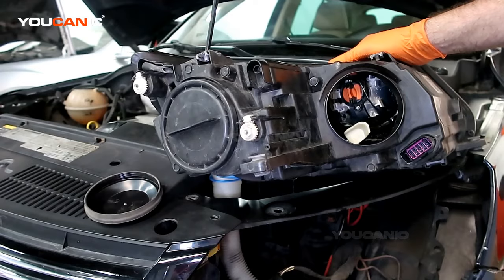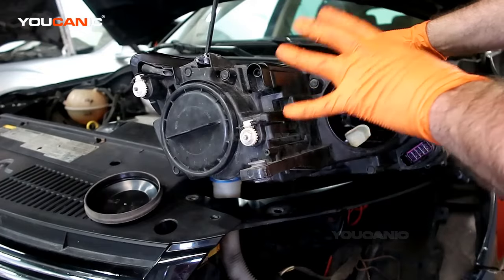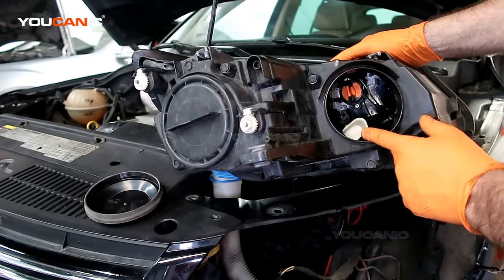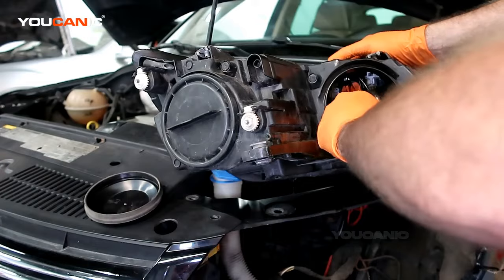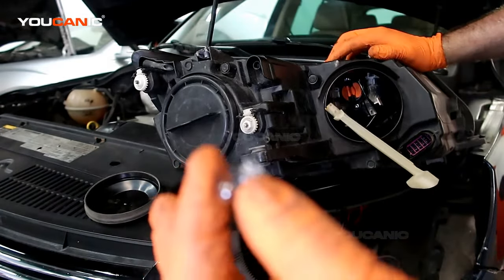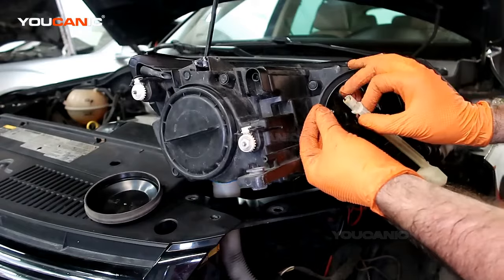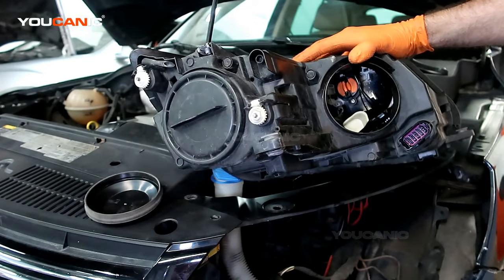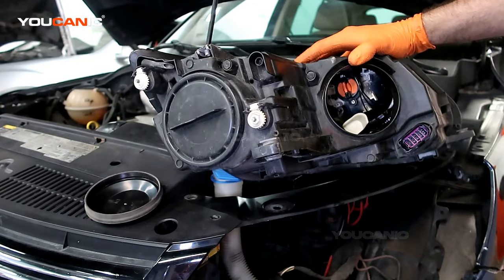2009-2016 Volkswagen Tiguan - Cornering Light Replacement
This video is useful for replacing the cornering light on a Volkswagen Tiguan. The video provides a step-by-step process for removing the old light and installing a new one, with clear explanations of each step. The presenter demonstrates the entire process using high-quality visuals and clear narration, making it easy for viewers to follow along and understand the procedure. The video also provides useful tips on the tools required and the precautions to take during the replacement process. Overall, this video is an excellent resource for Volkswagen Tiguan owners looking to replace their cornering light and ensure their vehicle's lighting system functions properly and safely.

The video is based on a 2014 VW Tiguan equipped with a 2.0 L TSI four-cylinder gasoline engine and automatic transmission.

To troubleshoot Volkswagen Tiguan problems, check out this article:
Applicable to model years 2009, 2010, 2011, 2012, 2013, 2014, 2015 and 2016. 👉 Buy *Powerful Diagnostic Scanner*: